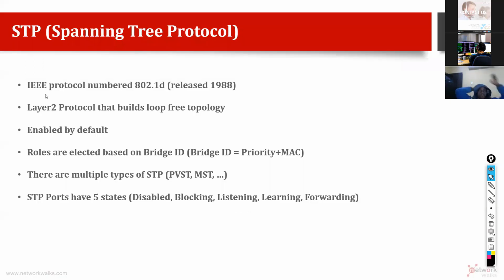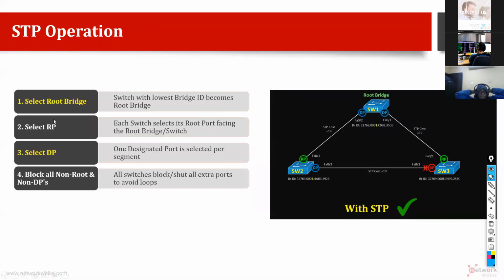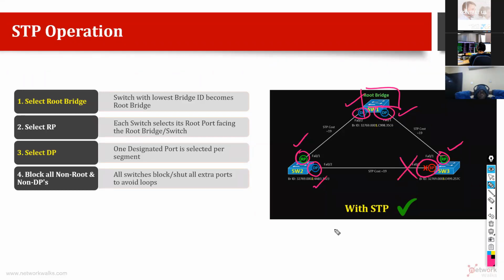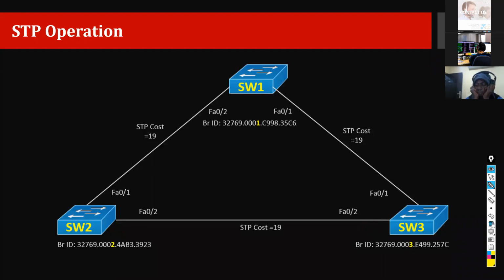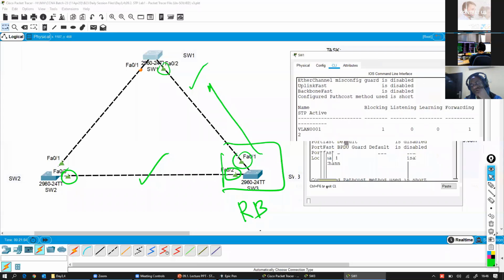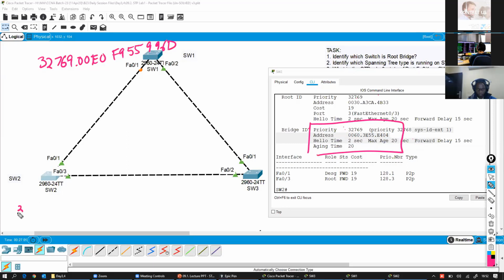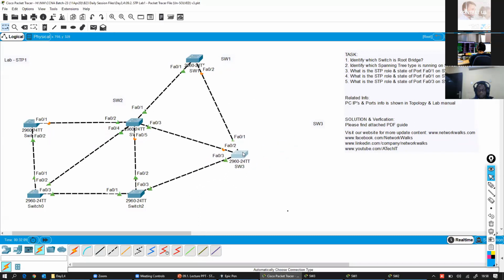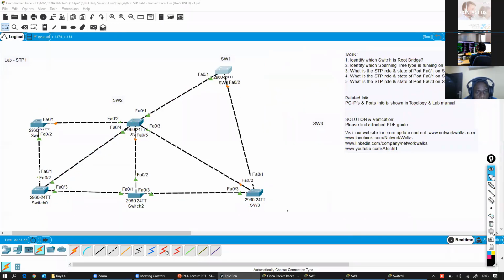09May20 - Recording CCNAB23 - Session 9 (STP +STP Lab)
Spanning Tree Protocol with Packet Tracer Lab practice